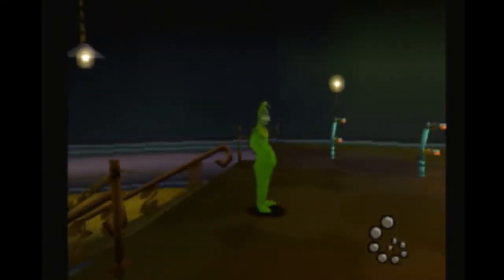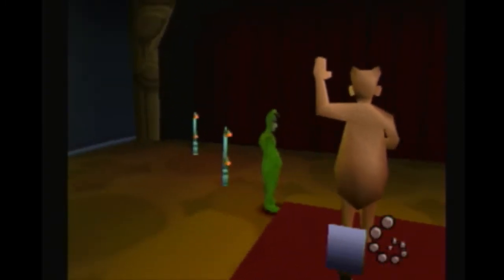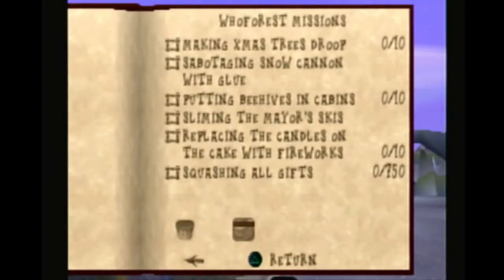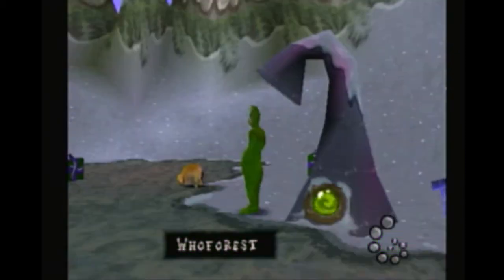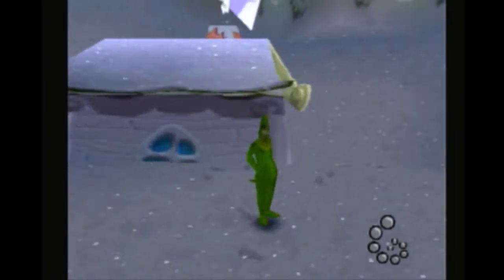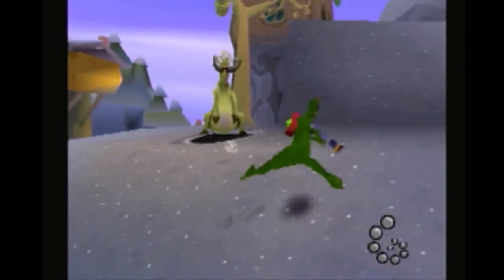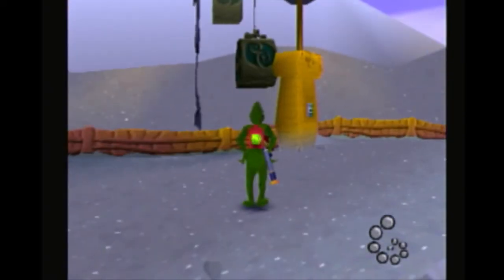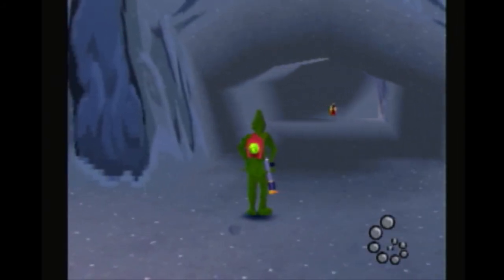The Grinch-Part 10 | Avoid Mr. Tannenbaum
I'm allergic to those pine needles, makes me green.
Special thanks to Night Bandit, a.k.a. Geoffrey Day for the remix heard in this series.